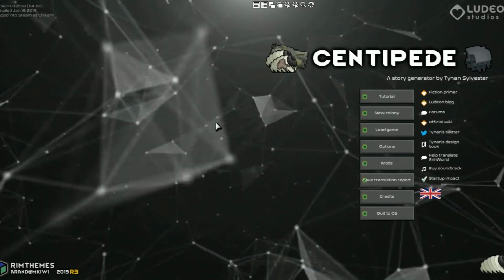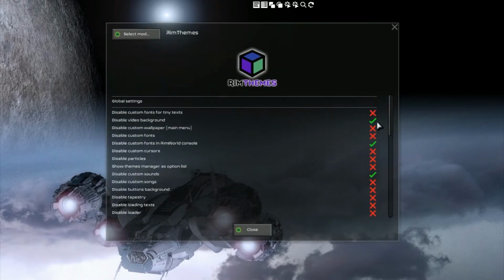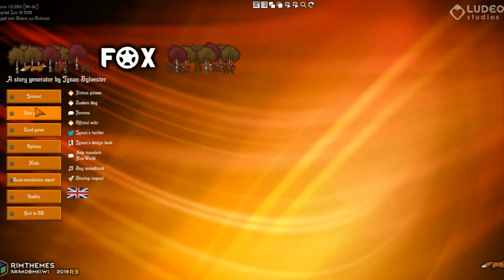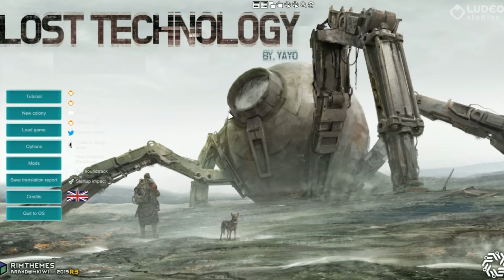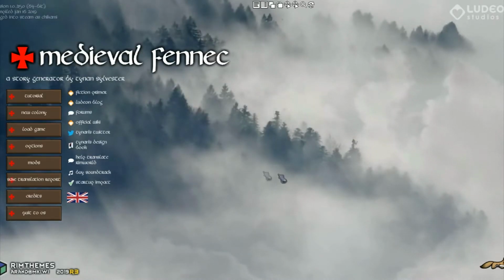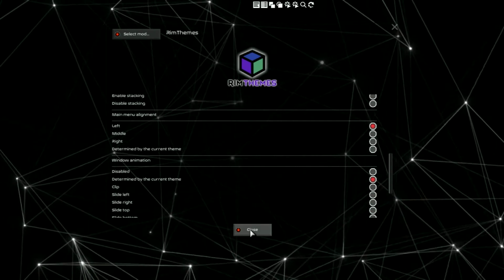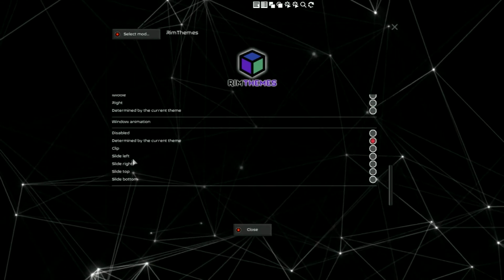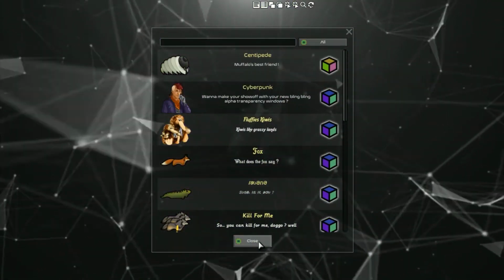Chi Talks: Mods! #14 - Rim Themes Mod 1.0+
First in a series which highlights certain mods which I use and/or like! This time it is the Rim Themes mod made by KiWi.

Below are some of the links for the mods and also a video by Mike, who is part of the Rimmunity on facebook, who reviewed RimLoad, a mod which focuses on optimization of mods and mod loading times at the start of the program.

Friends of mine [Team Kuuki] Have channels and some different game content too!

Visit some channels belonging to other kuukies!

I do not own nor benefit financially from any of the rights by the music, clips or ims presented in these videos.
Game: RimWorld - Ludeon Studios